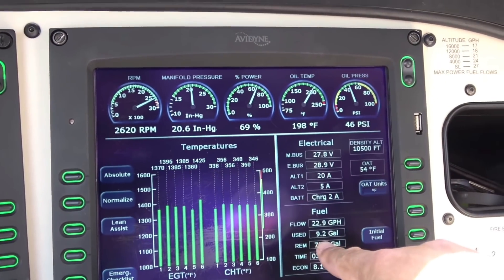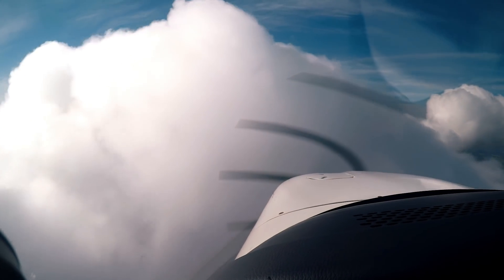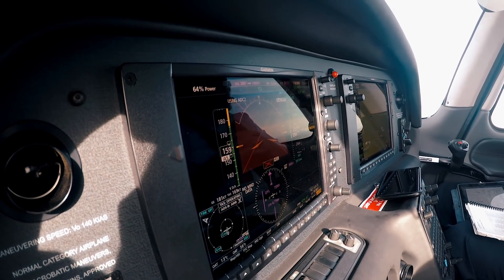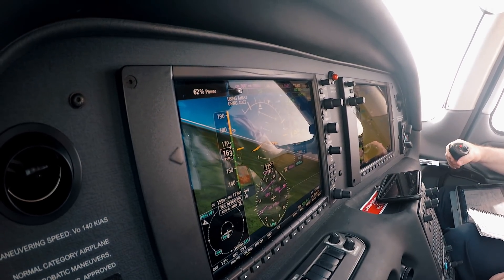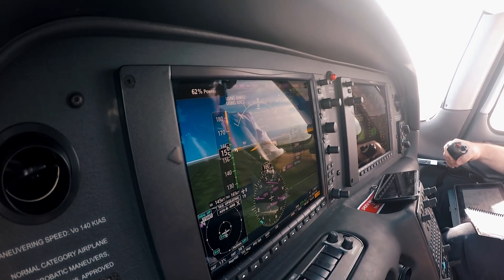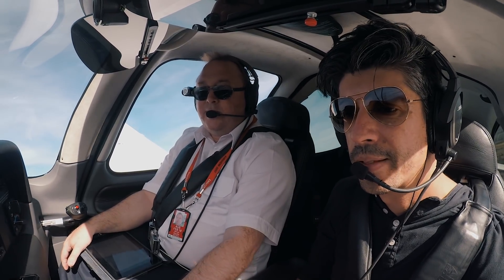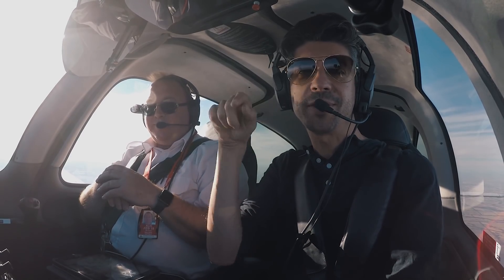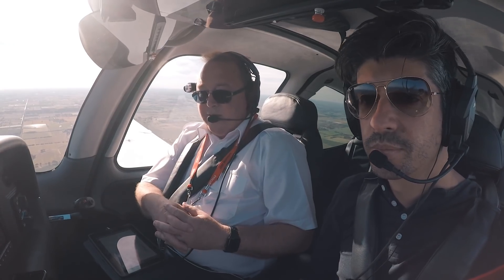Practising ELECTRICAL EMERGENCIES Cirrus SR22 G6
EP167: A training flight managing electrical emergencies in the Cirrus SR22 - alternator failure, loss of autopilot, AHARS and ADC failures, and losing the Primary Flight Display. Plus tips on icing with Cirrus CSIP Mike Walden.

Thanks to AVIA Aircraft in Moorabbin for providing the Cirrus SR22 G6 (VH-KBZ), with two
AHARS (Attitude Heading and Reference System) units and two ADC (Air Data Computers) for great redundancy when flying.